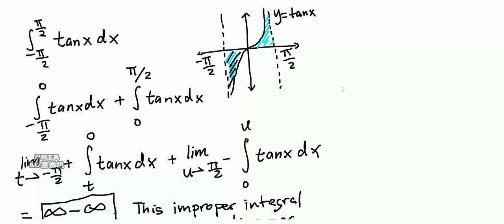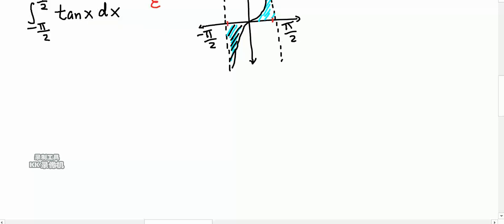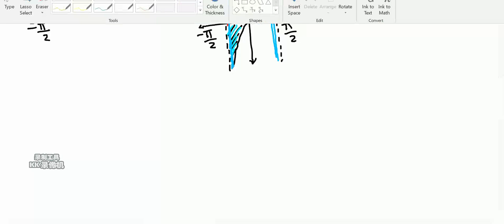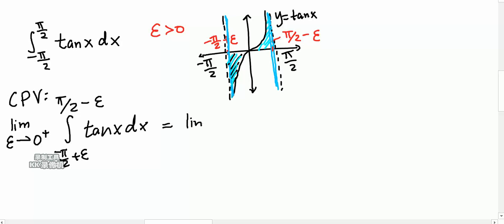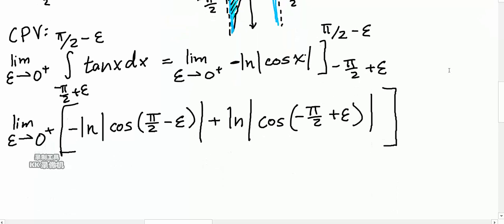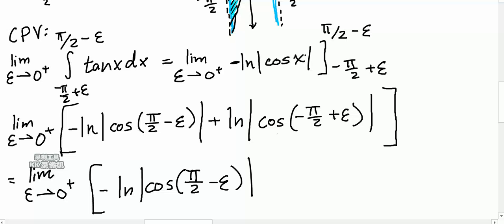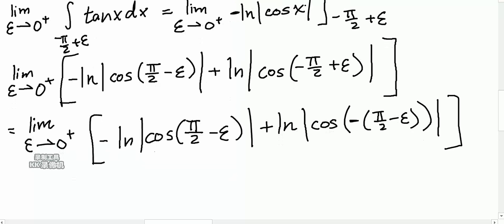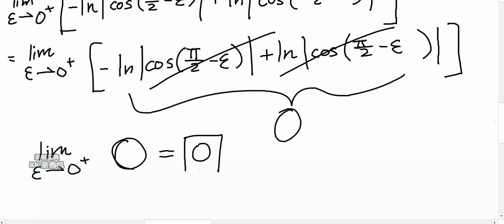Cauchy Principal Value Example Part 2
Using the the Cauchy Principal Value to evaluate an improper integral instead of using standard Calculus II technique. By the way, Cauchy is pronounced "Co-shee", my mistake.